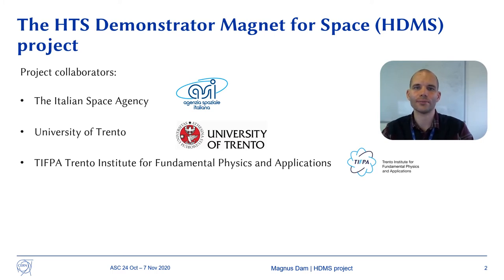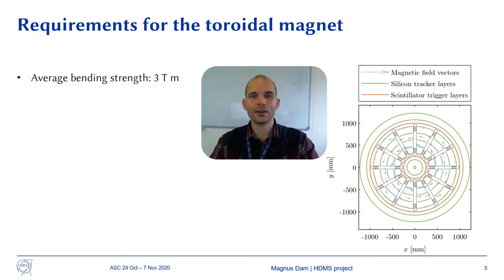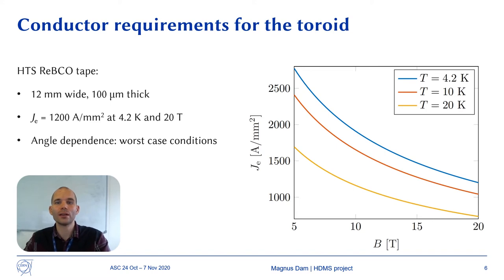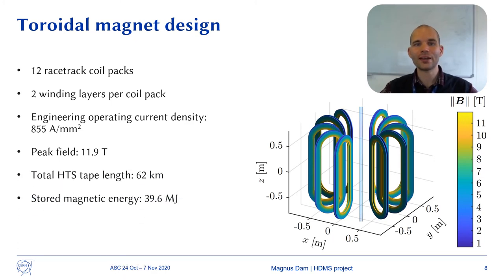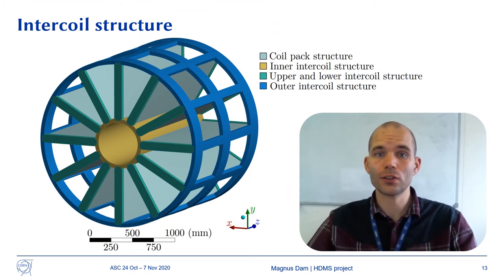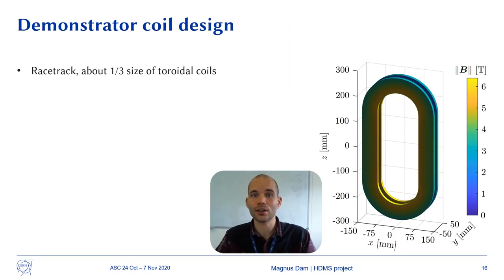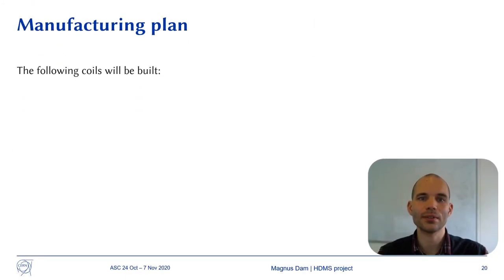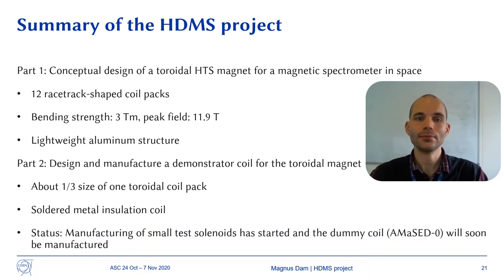Wk2LOr4B-01 Magnus Dam recording at ASC 2020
Presentation of the HTS Demonstrator Magnet for Space (HDMS) project at the Applied Superconductivity Conference (ASC) 2020